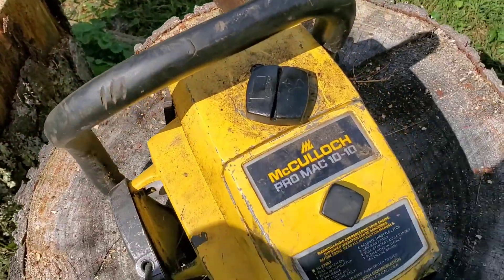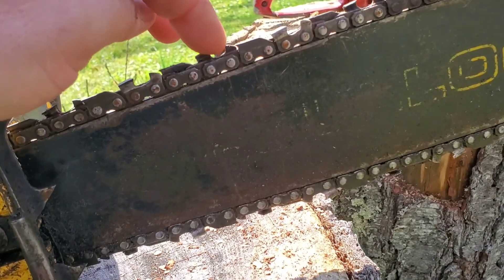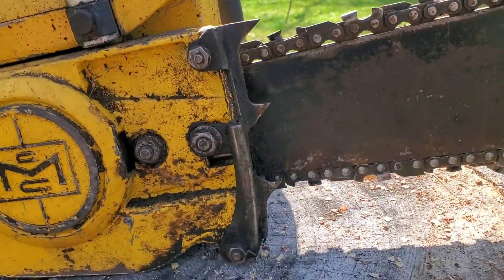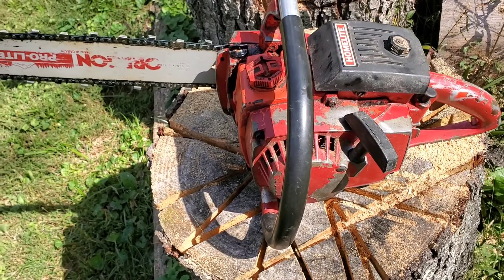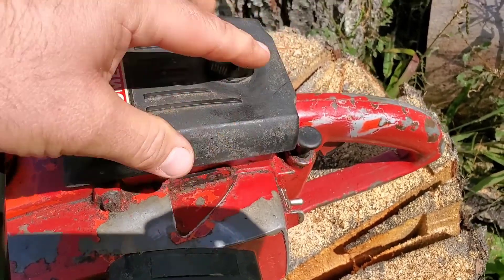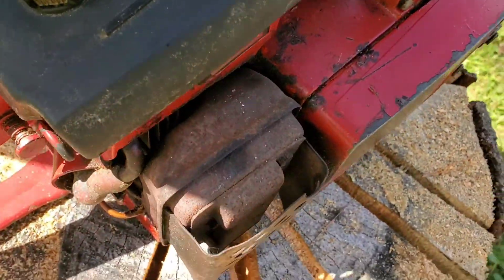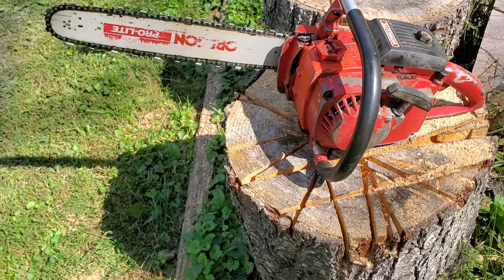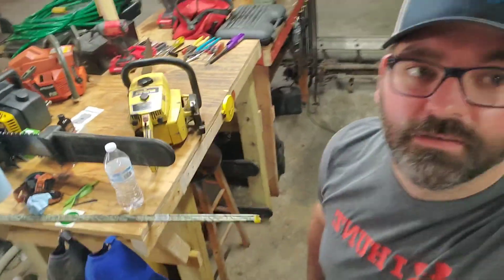Roadside Saws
Stopped beside the road today at a yard sale. Found these chainsaws. McCulloch Pro Mac 10-10 and Homelite Super XL.